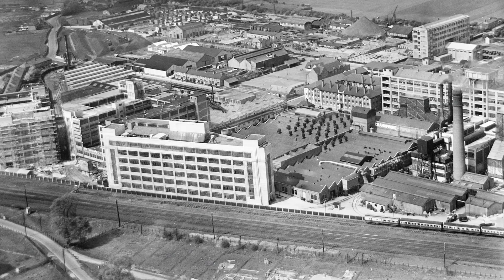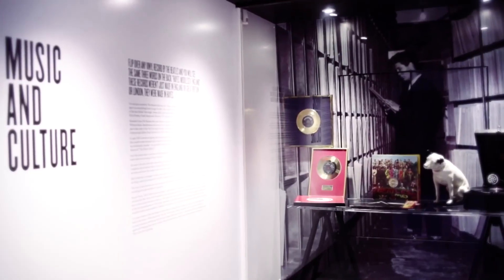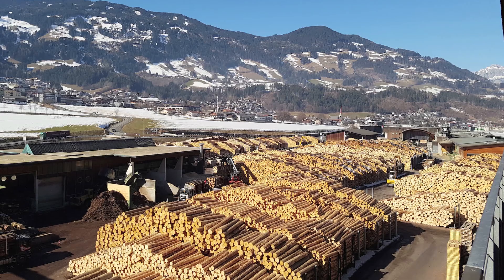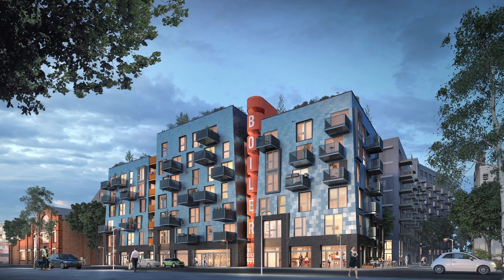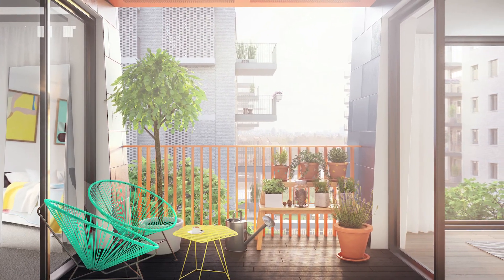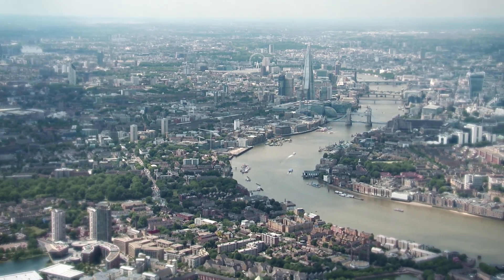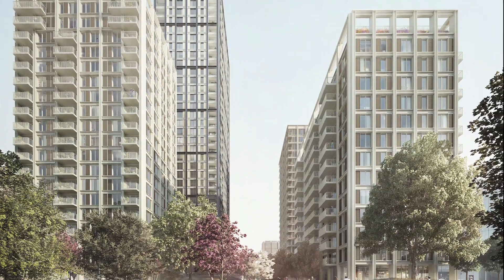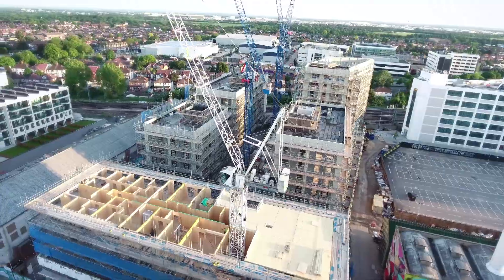The Old Vinyl Factory - Building hundreds of new sustainable homes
The Old Vinyl Factory -  Building over 240 new homes at a disused factory in West London

The Old Vinyl Factory in Hayes - once a hub of economic activity - has been lying derelict for over 40 years. Bridges is developing over 240 low-cost homes on the site, as well as public and commercial space.